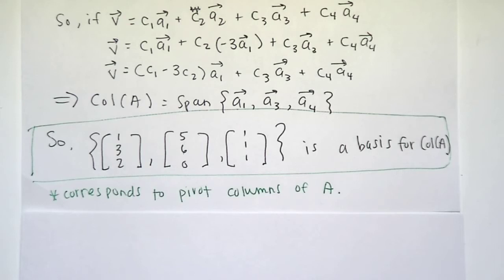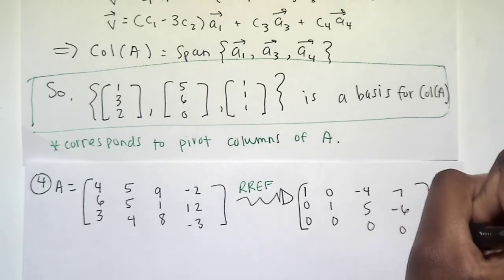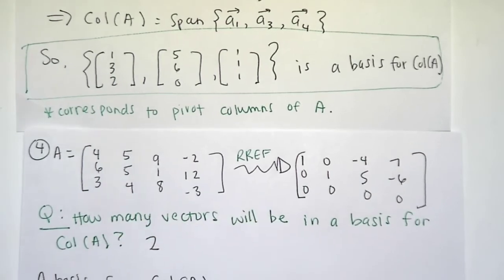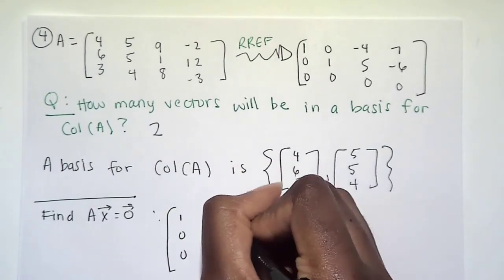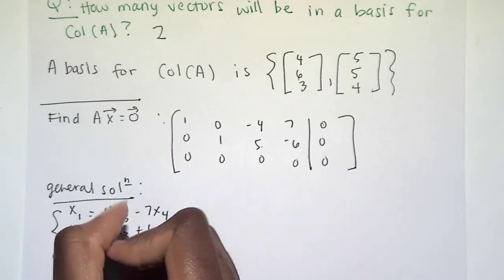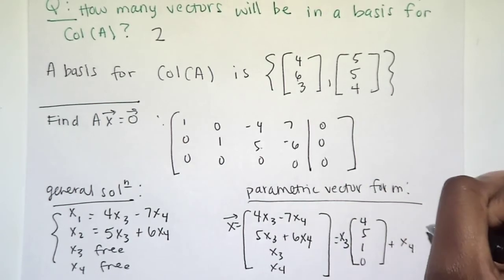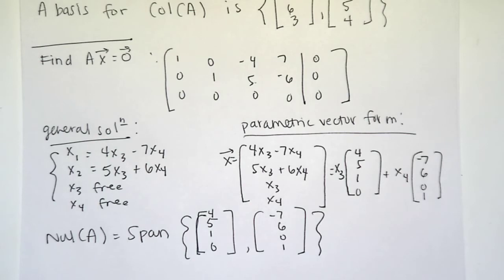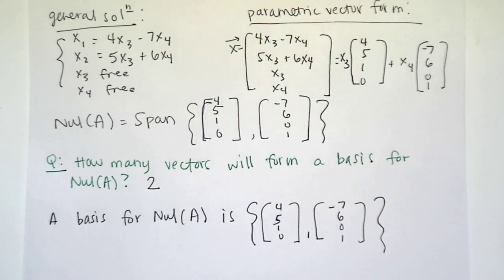2.7 part 3 - Basis and Dimension